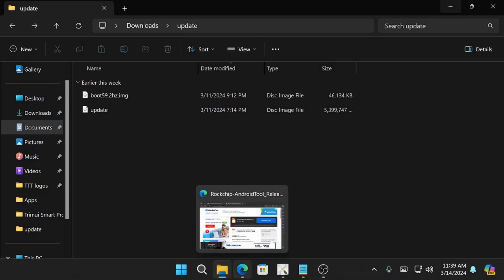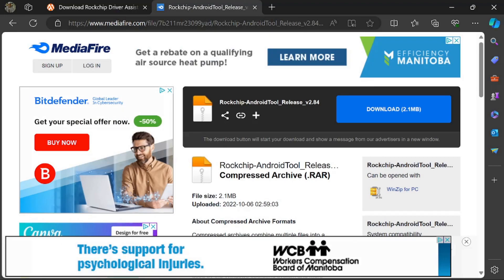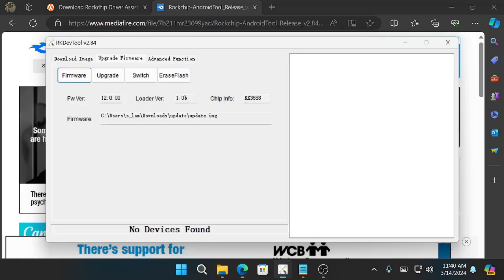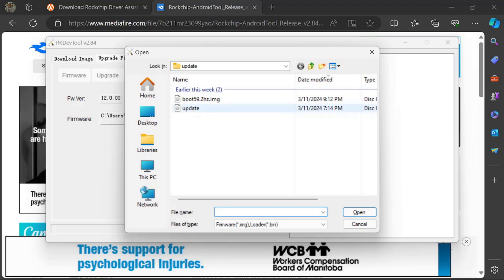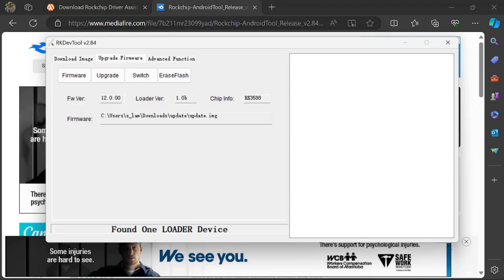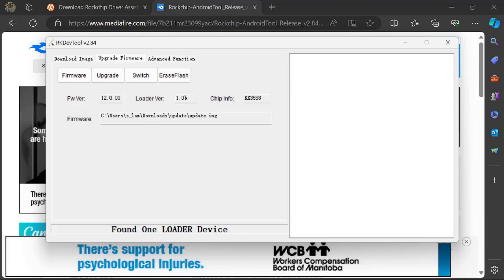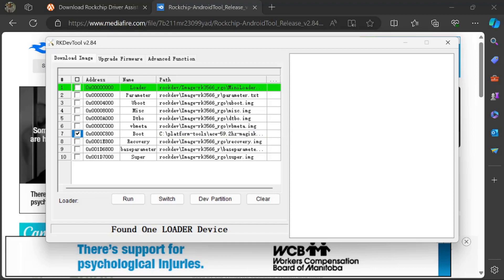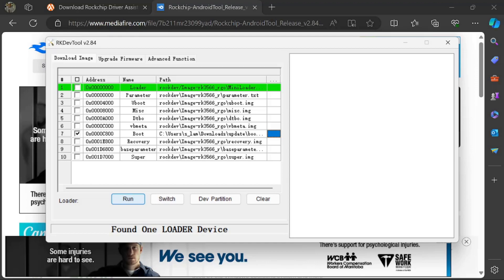Gameforce Ace Tutorial - RKDevTools Flash Android and Magisk Boot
A quick tutorial how to install your update.img for the Gameforce Ace and various other Rockchip devices running droid.

I meant hold volume up not down; it's reversed on this device.

Shout out to notime2d8